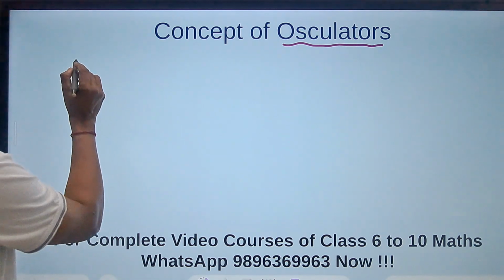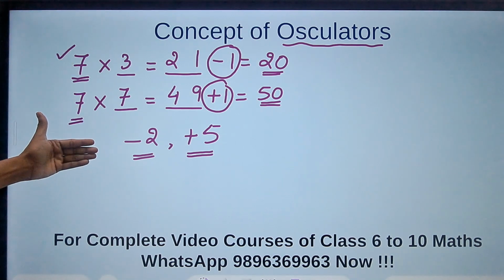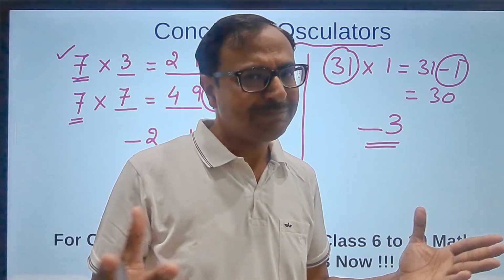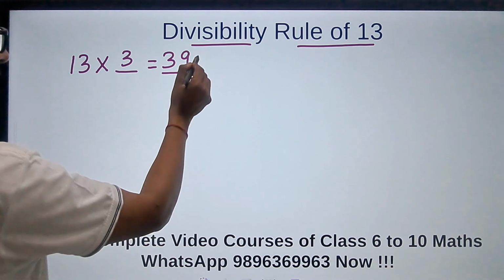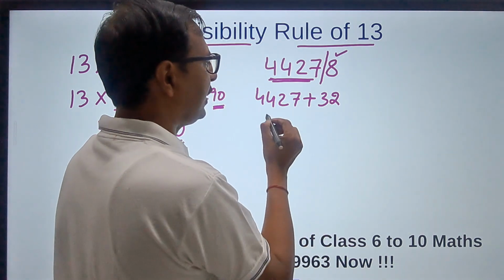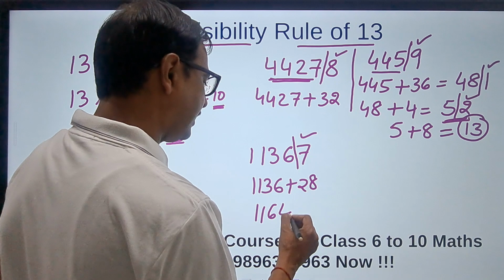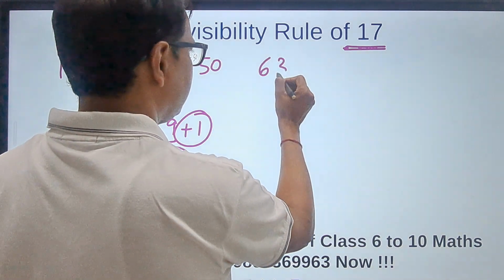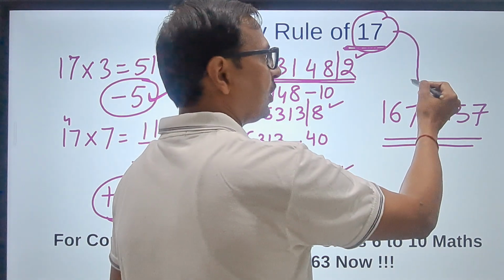Is 625508 Divisible by 13? Is 1140921 Divisible by 17? Find in 10 Seconds